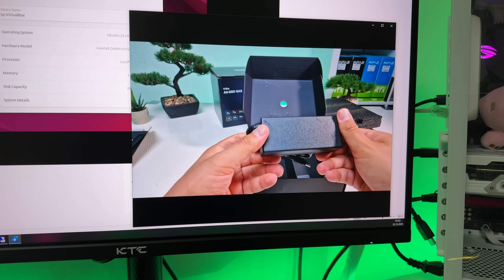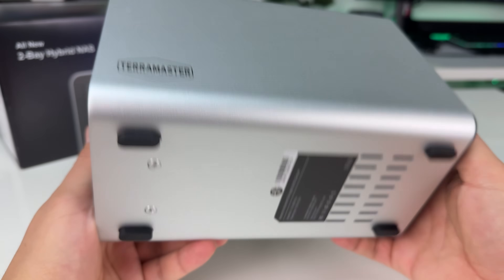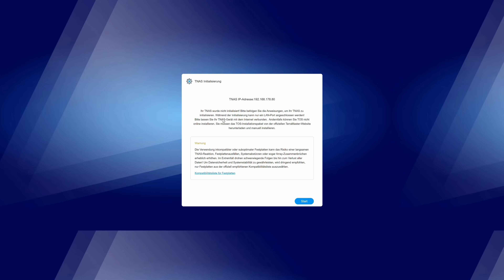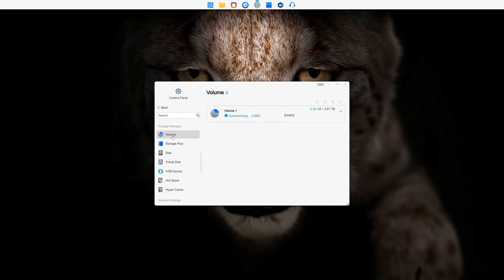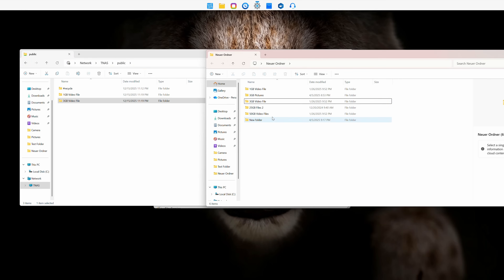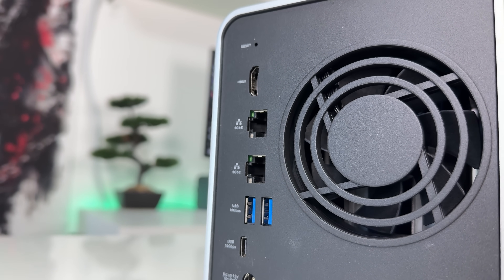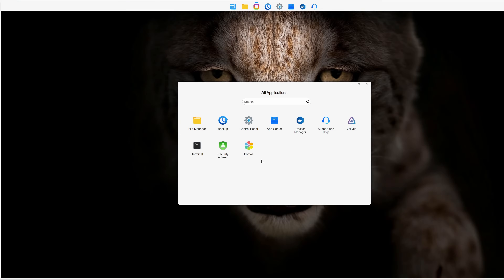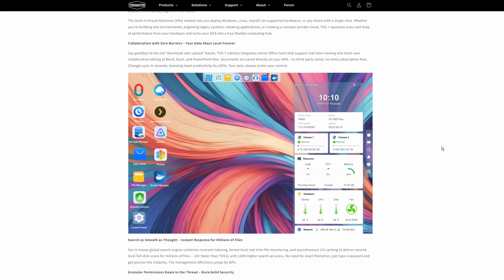Why Hybrid NAS Matters? TerraMaster F2-425 Plus Setup, Review & Testing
Hybrid NAS systems are changing how we think about storage, and the TerraMaster F2-425 Plus is a great example. By combining NVMe SSDs and HDDs into one intelligent system, it delivers both speed and capacity without compromise.

In this review, I test performance, explain how hybrid RAID works, and show why this NAS stands out compared to traditional models.